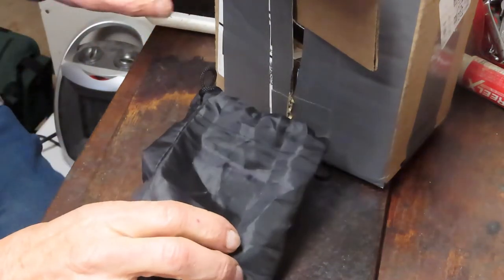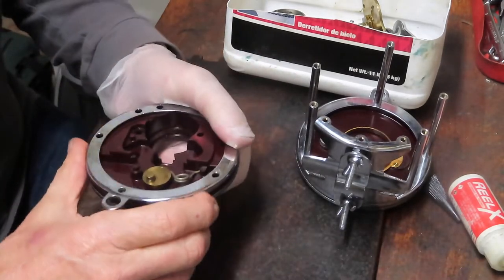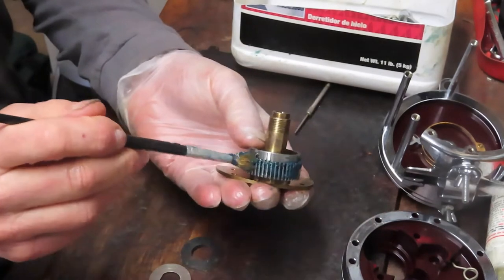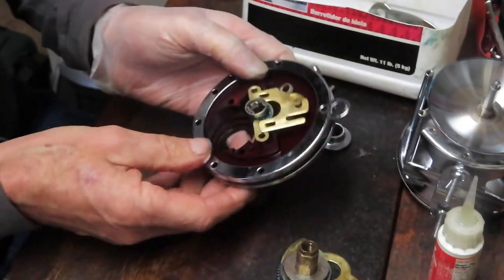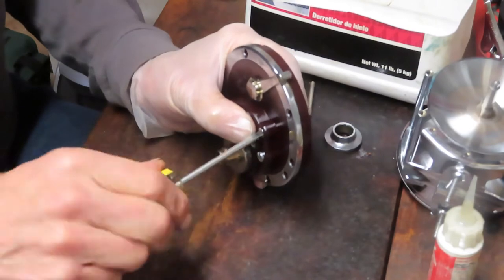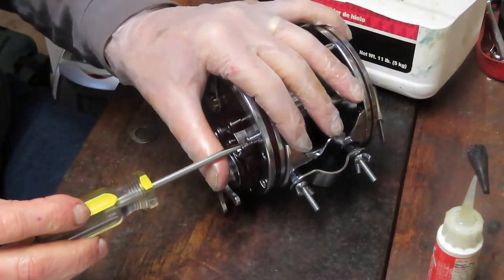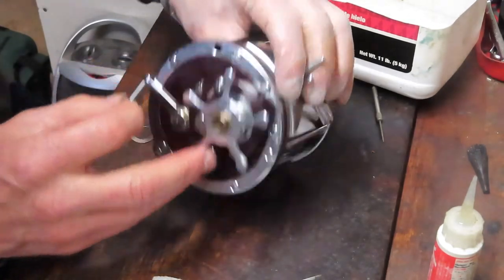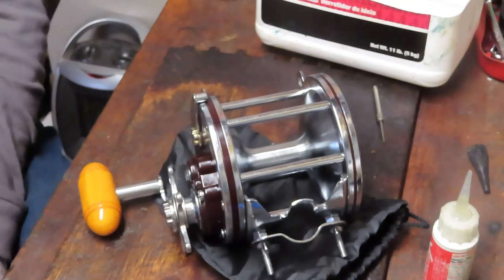Penn Senator 114H reel in a bag how to service and assemble this saltwater fishing reel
This video shows the service and assembly of a recent "reel in a bag" project that came into my shop in pieces.  It uses a step by step process to show how to service and reassemble the reel.